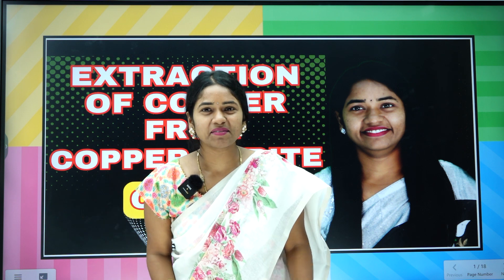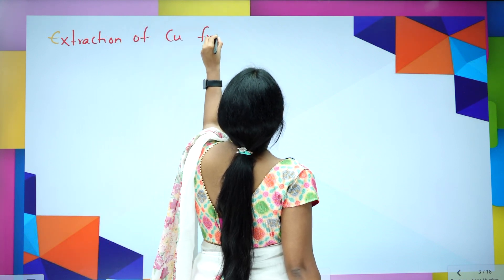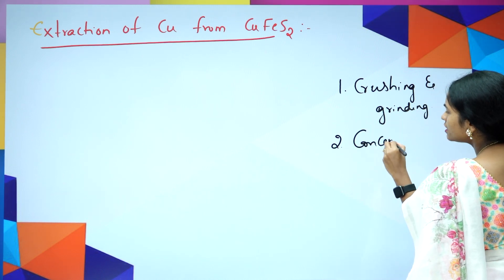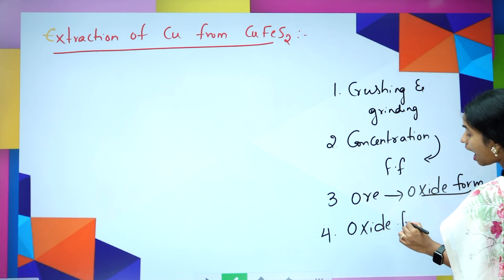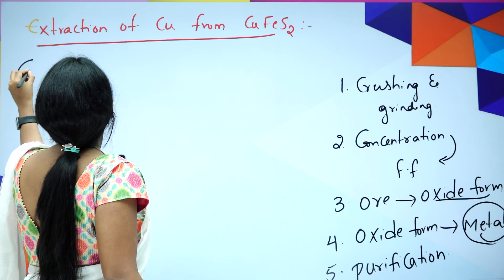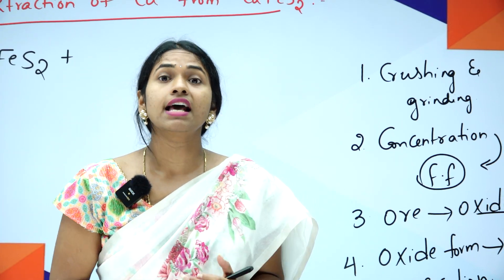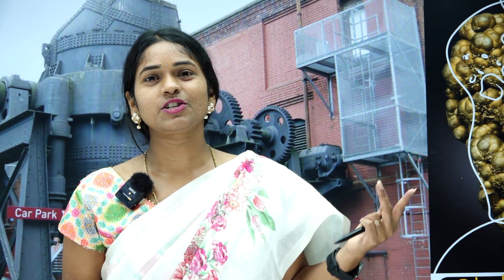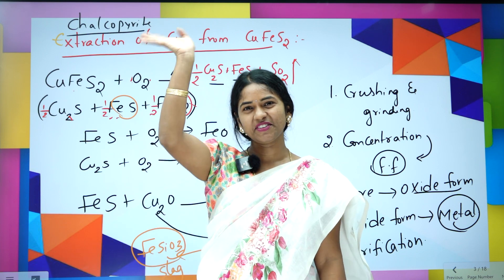👌Extraction Of Cu from CuFeS2 (Extraction of Copper from Copper Chalcopyrites) by Komali Mam